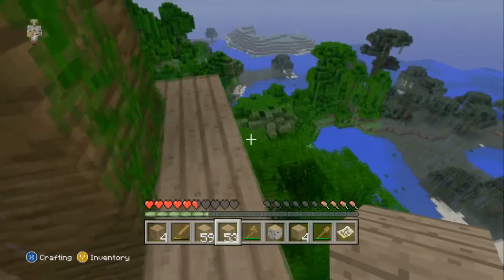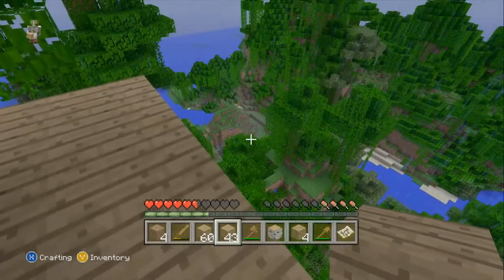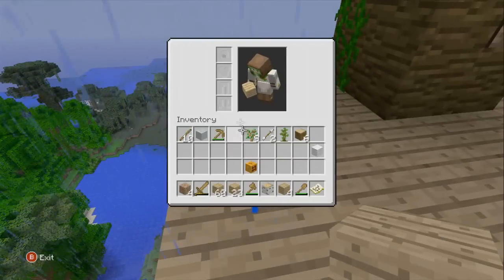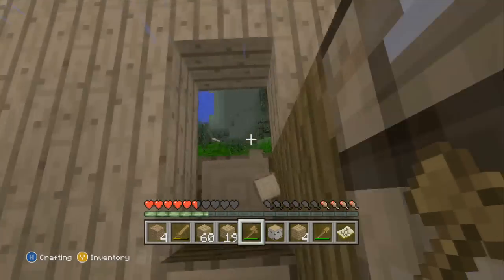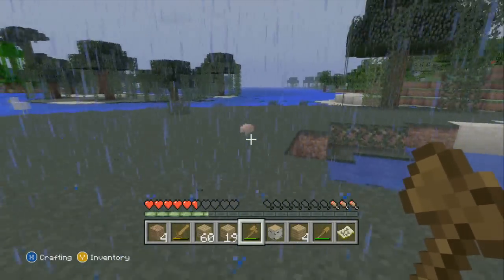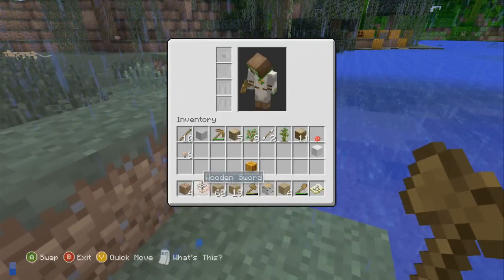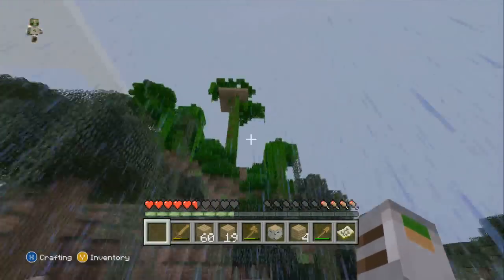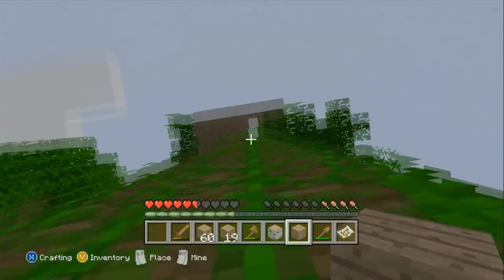Minecraft Xbox 360: Survival #2 w/Friends TREEHOUSE!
Hello guys its WeeWee here and today i bring you the second episode of this new survival lets play with some buddy's. Thanks WeeWee